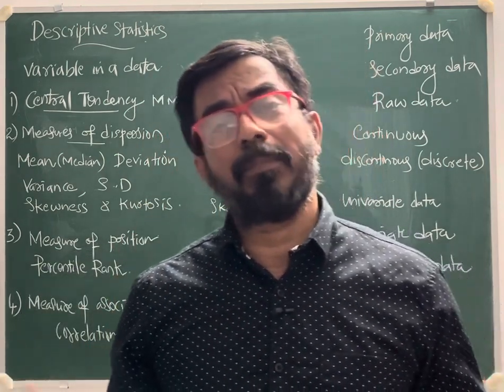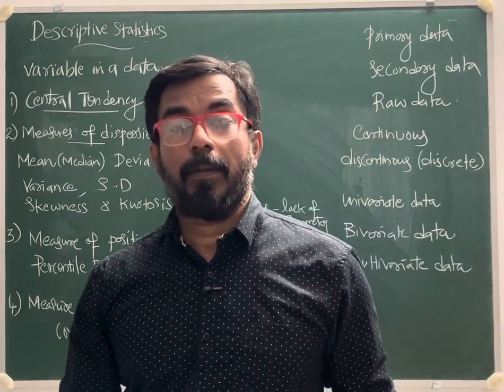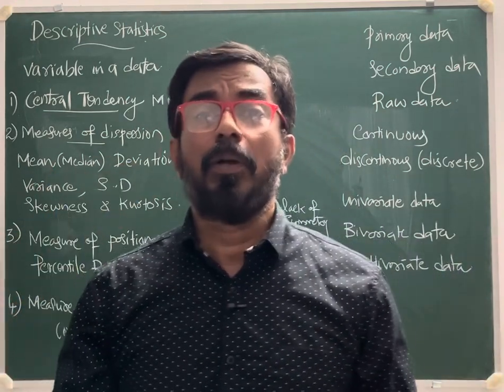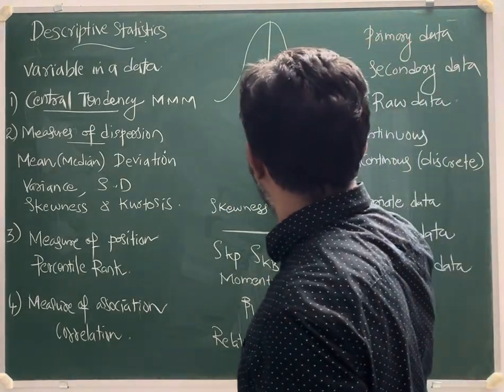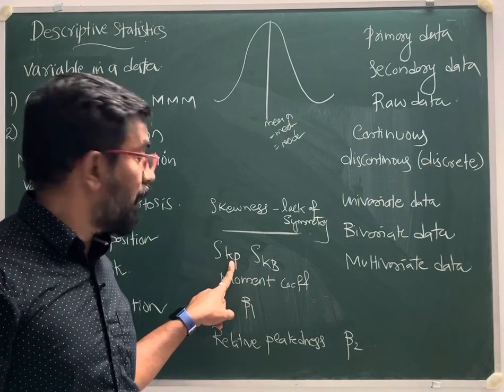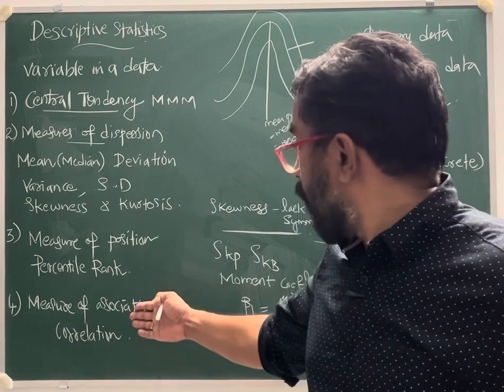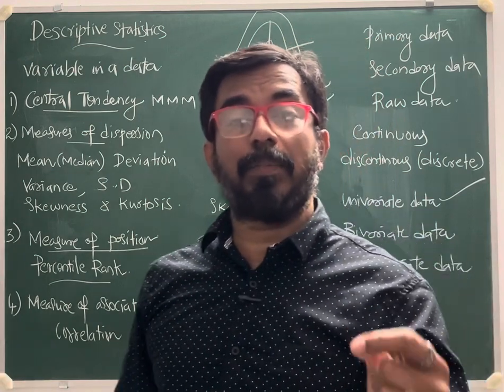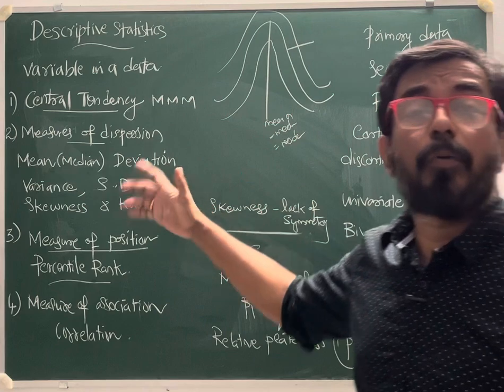Descriptive Statistics (applied math) Class 11 :part 1